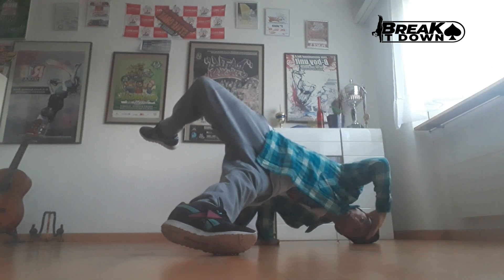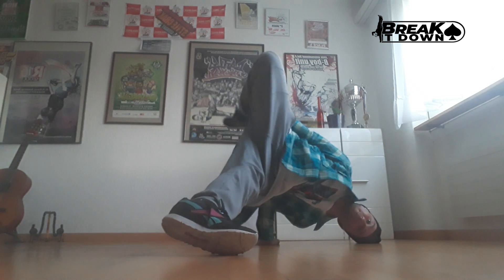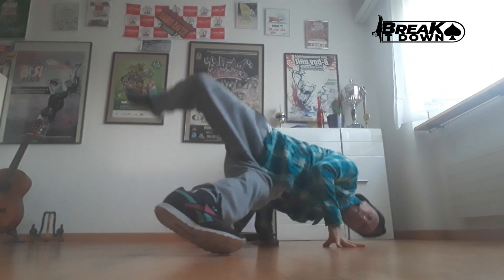Bboy Tutorial how to | Windmill Freeze to side baby Combination | How to Breakdance | BREAK IT DOWN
This video shows how to do Windmill  to side baby.

Please leave a comment to let us know what you think or if you have any questions.